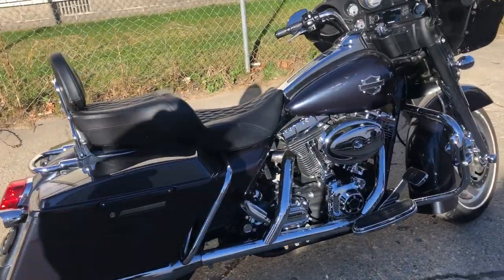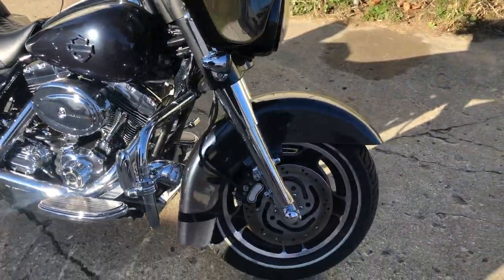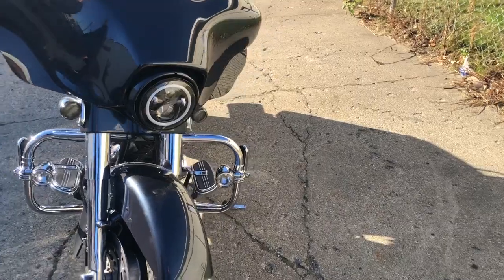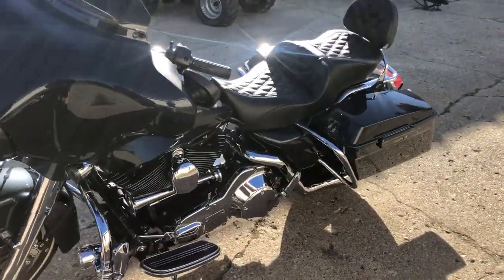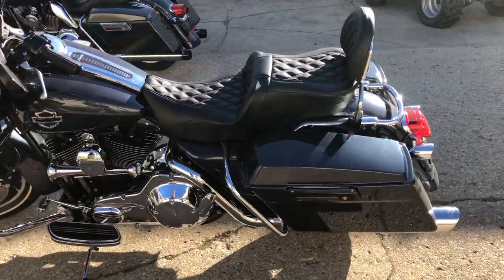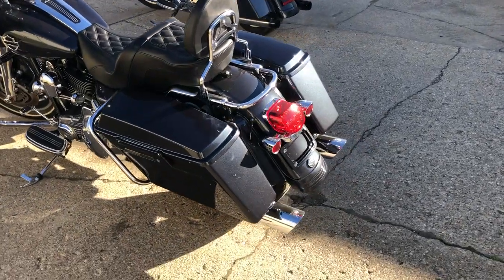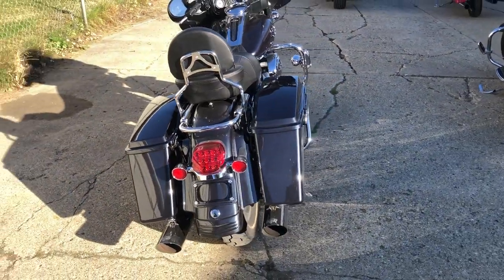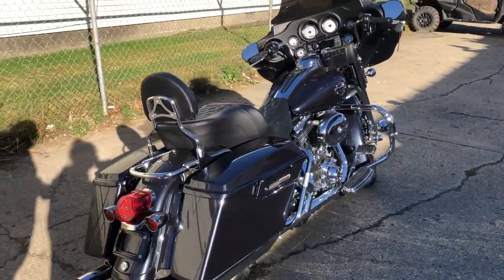USED 2006 HARLEY STREET GLIDE FOR SALE IN MI WITH OVER $2,500 IN EXTRAS!